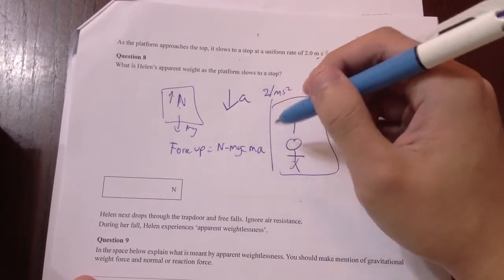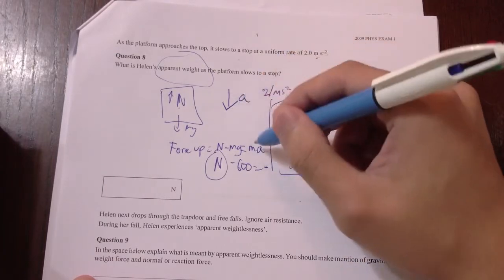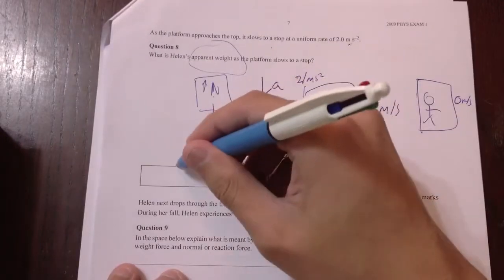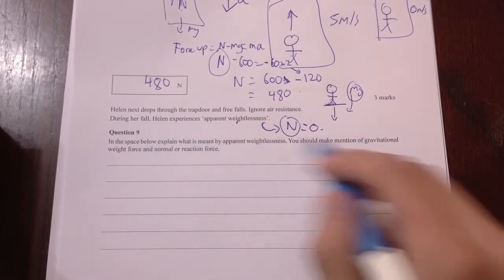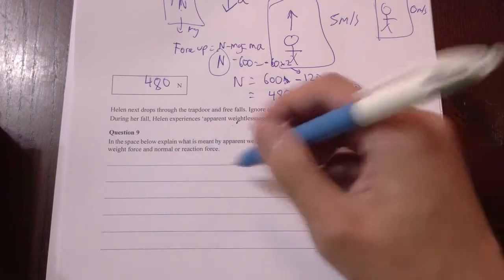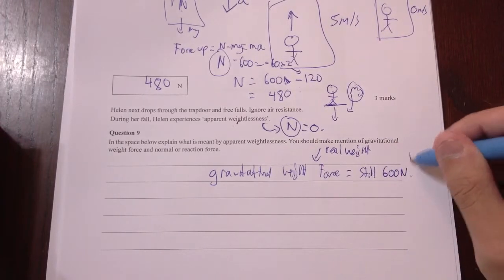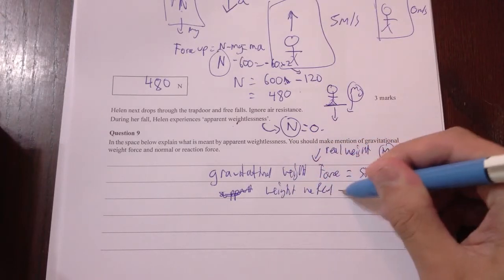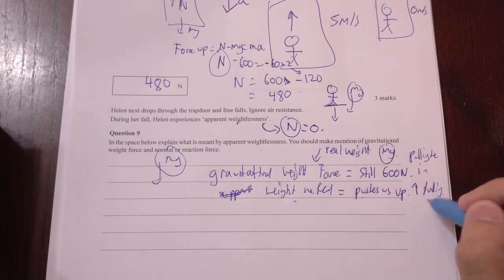2009 Physics June Exam Q7-9